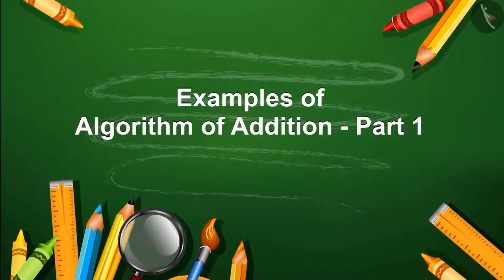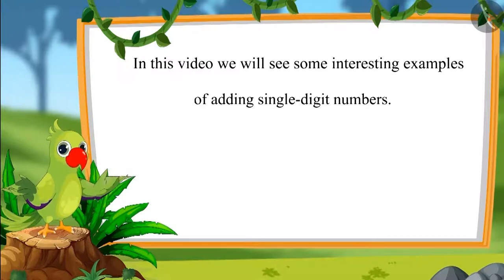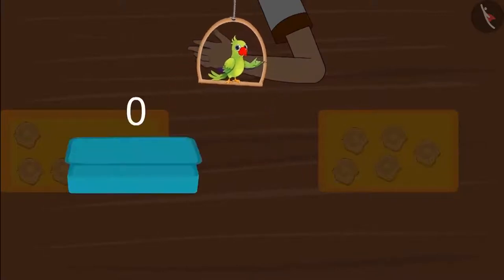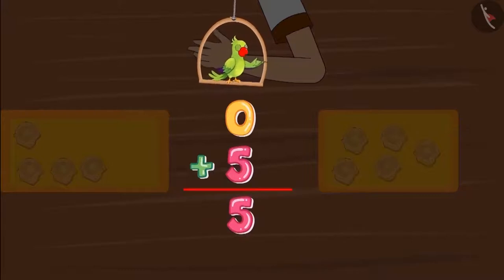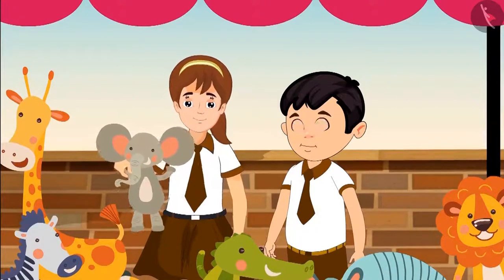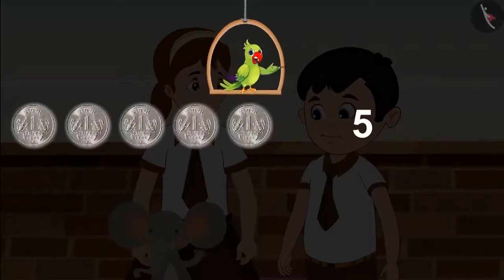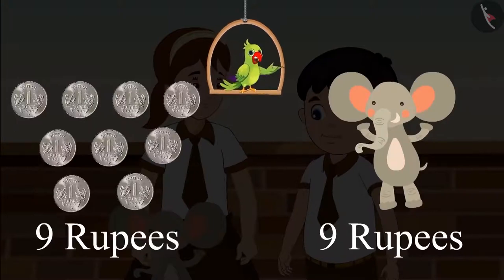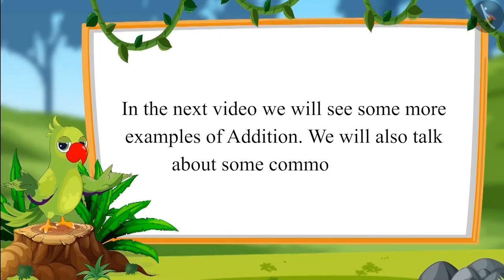Algorithm of adding one digit numbers | Part 2/3 | English | Class 1